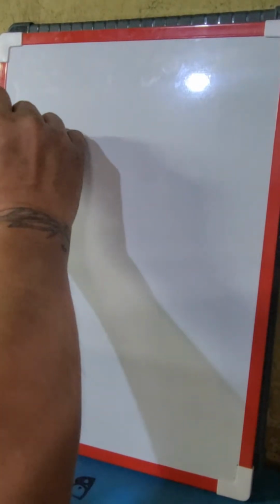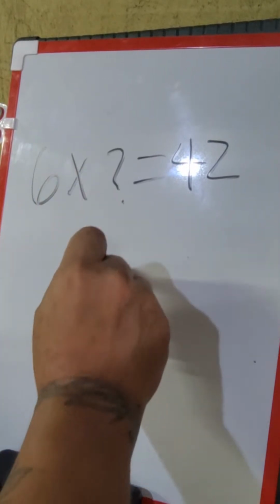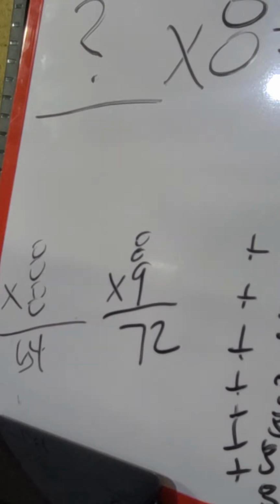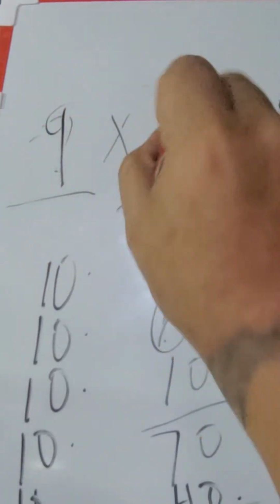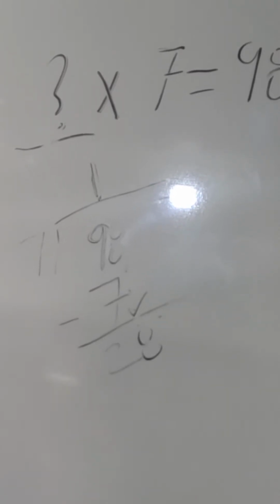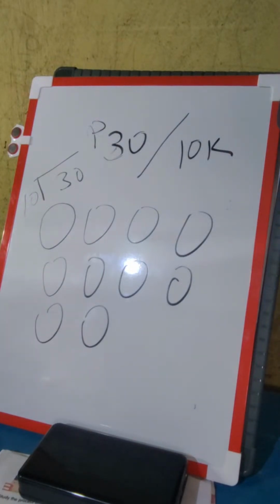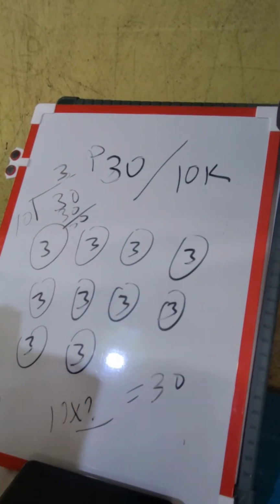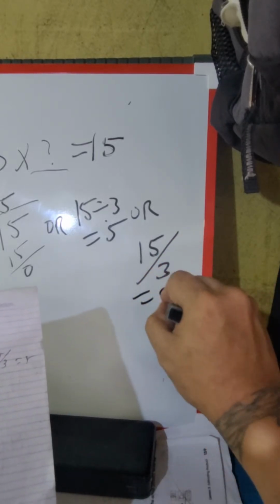3rd Grade math exam review with kuya CaliforniaBear619 is live!